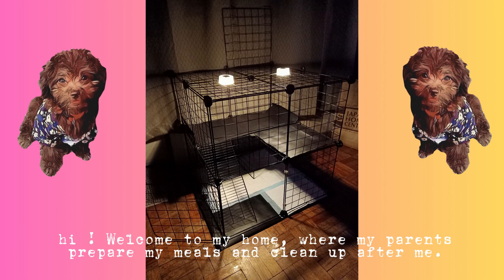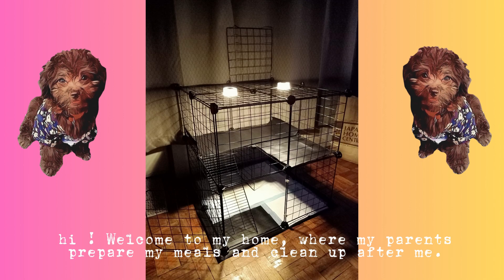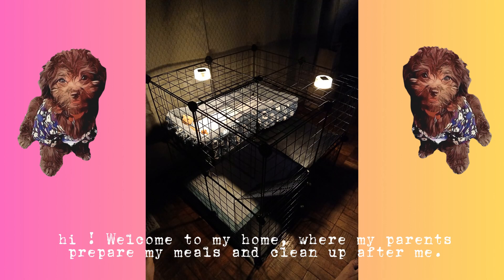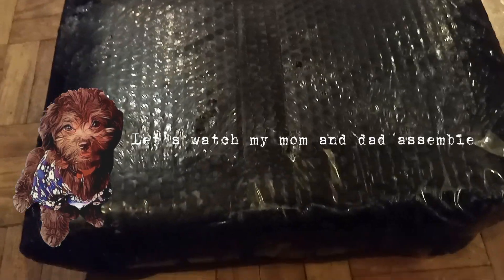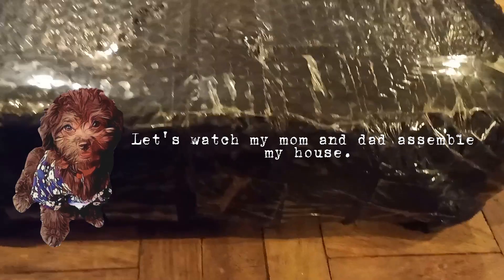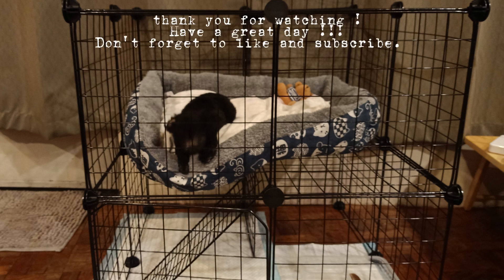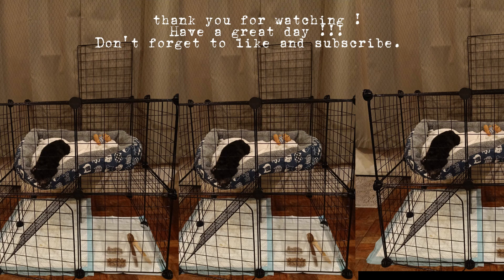Aesthetic Dog Condo House With 2nd floor - Watch My Mom And Dad Assemble My House - Maple Cutie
MapleCutie !!